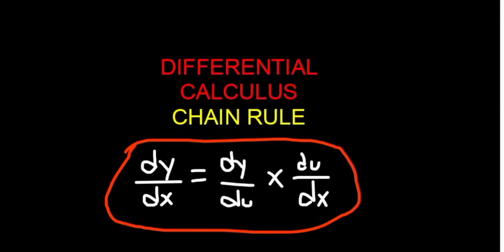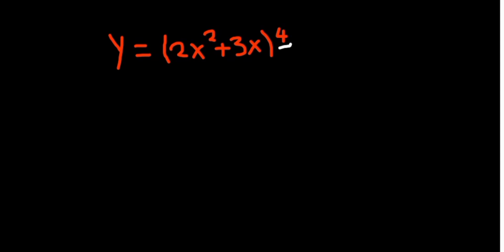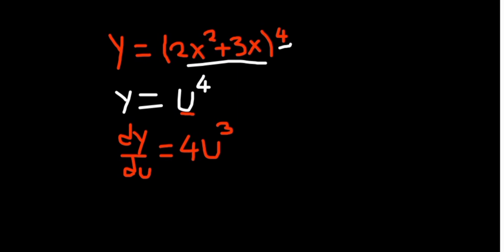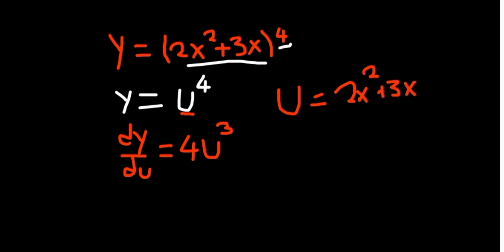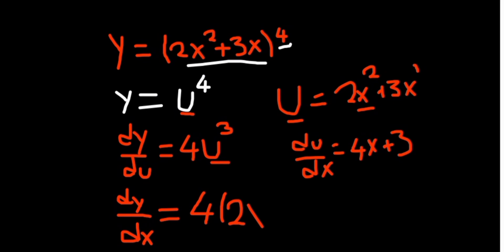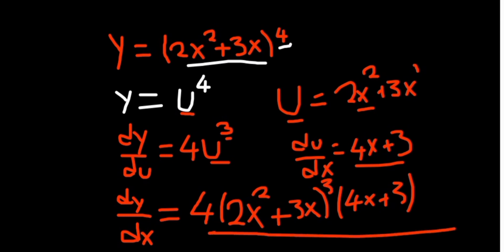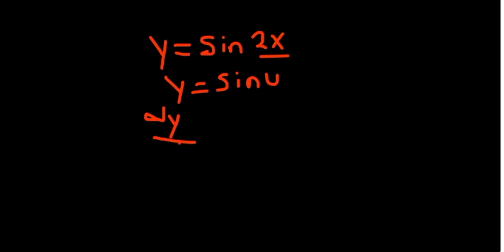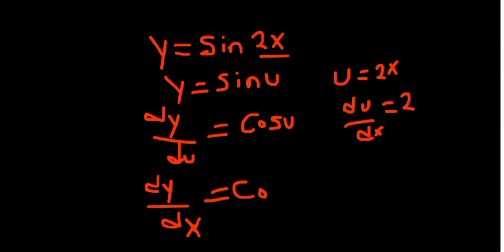Calculus:Chain rule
This video focuses on differentiation of functions that require the chain rule.  Functions that are made up of more than 2 terms and are raised to a certain power including trigonometric functions such as sin, cos and tan.